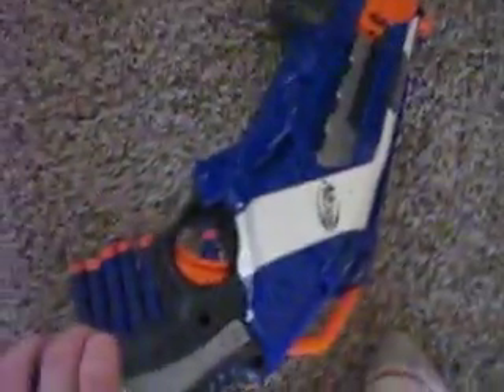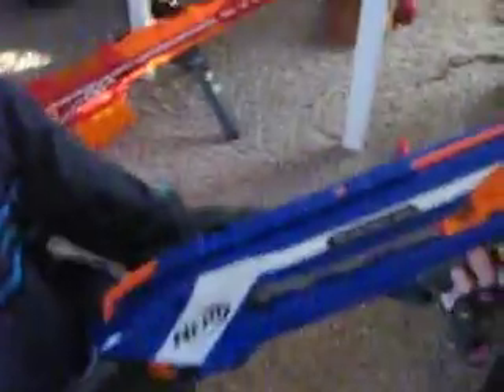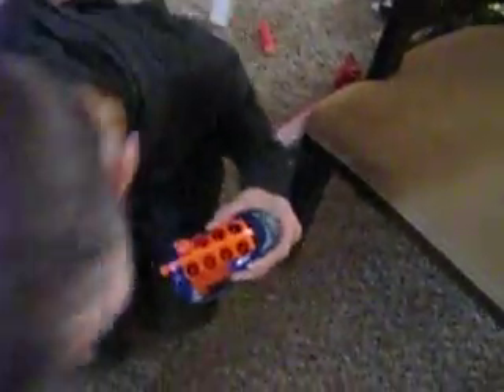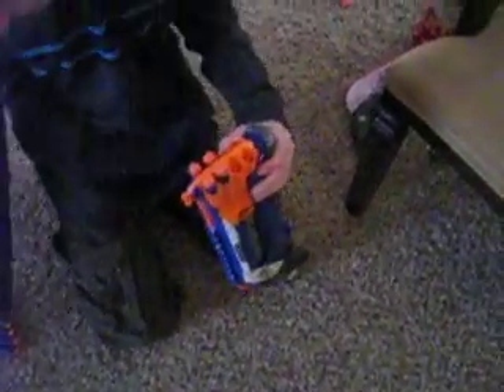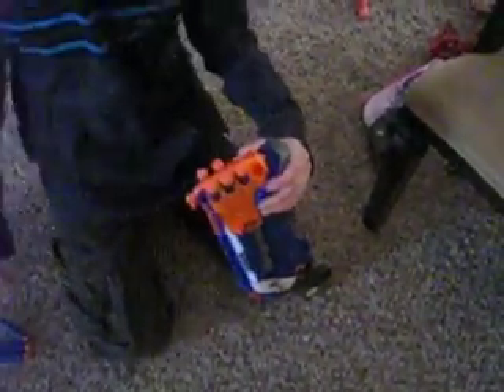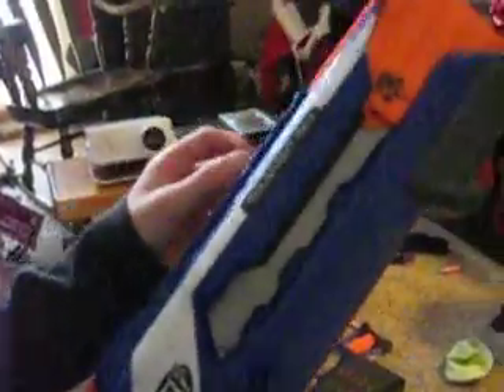Nerf Review: Roughcut 2 by 4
An awesome shotgun!